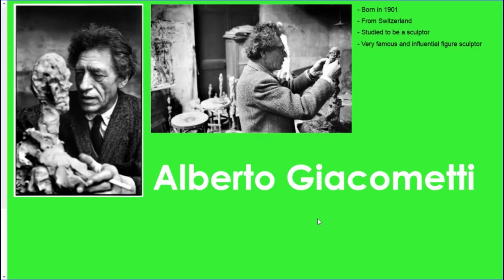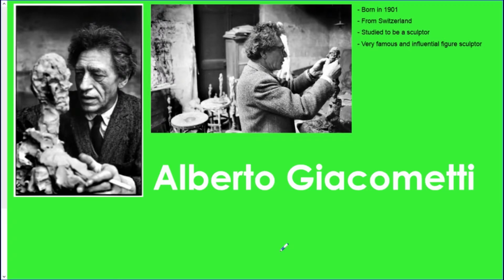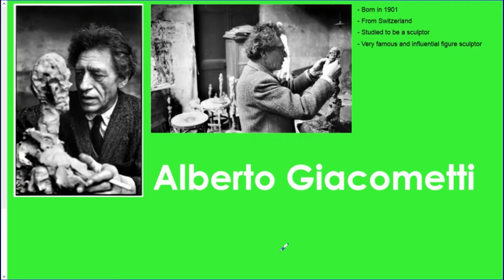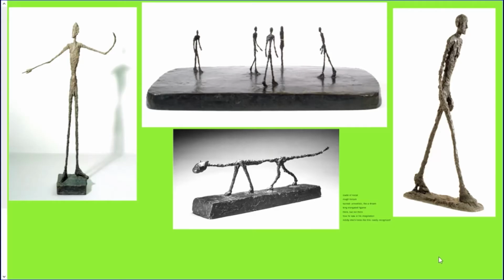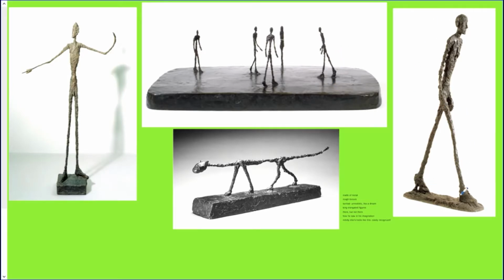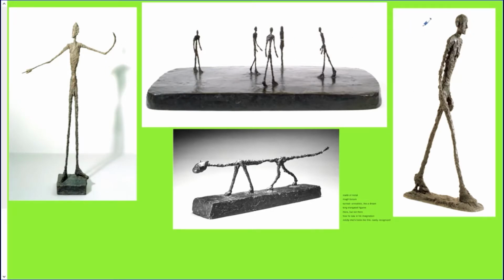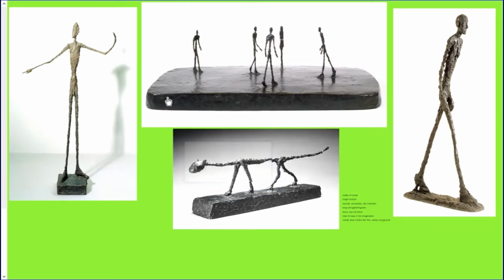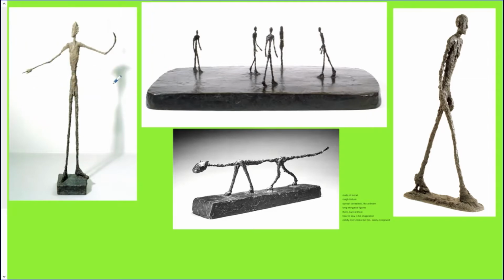HJCS Art Online: Figure Sculpture with Alberto Giacometti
Learn about the surrealist sculptures of Alberto Giacometti and how he created roughly textured metal figures with unreal, elongated limbs that have a dreamlike or fantastic quality to them!